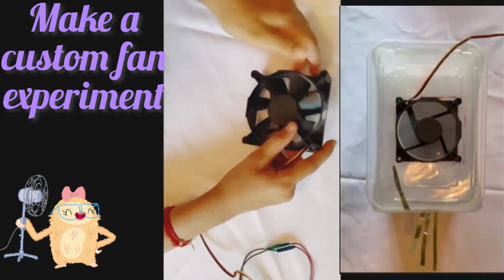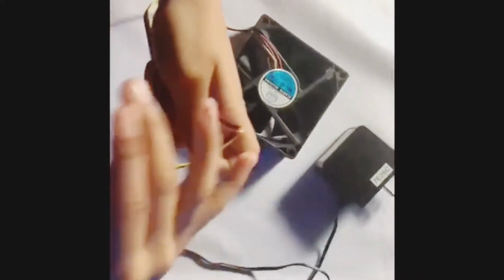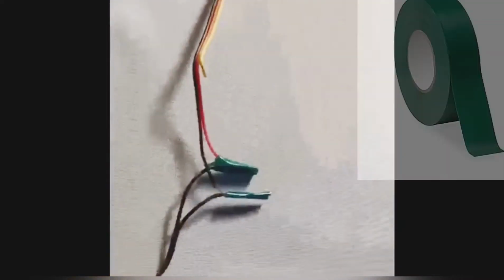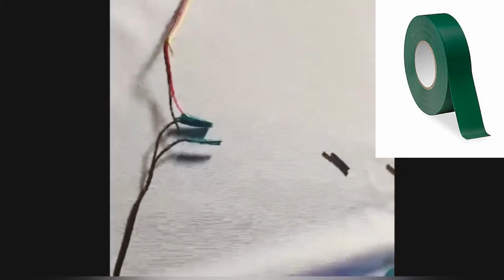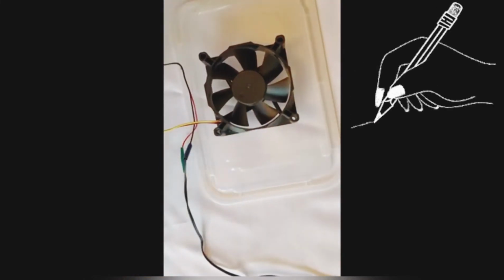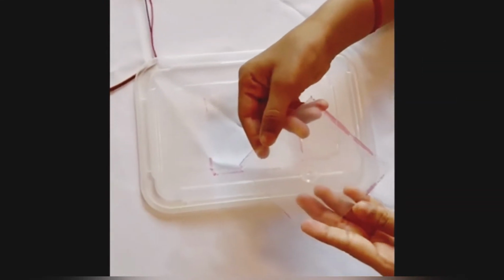Gauri makes an Electric Fan that blows ICY air!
This video will show how Gauri can take products sitting around at home to make an Electric Fan that blows ICY air. Cool HACK!! Does not take too much time and its fun science of AIR touching the ice turns warm air into cold :)

Musician:@iksonmusic

🎃 I have lots more videos on different topics

- Plastic water bottle
- Static electricity
- Friction in snow with Toboggan
- Carbon Dioxide
- Magnetic spanning spin
- Water pump
- Burning Candle seesaw
- Dry paper pulled out of water
- Balloon and plastic bottle
- Egg shells show strength in arch shapes
- Use Compass to know magnetic poles
- Create a vacuum using candle and jar
- Gauri shows high air pressure vs low air pressure